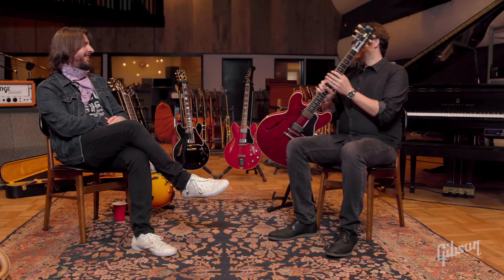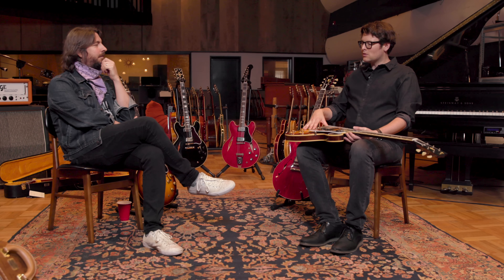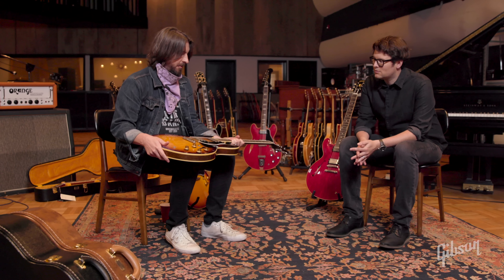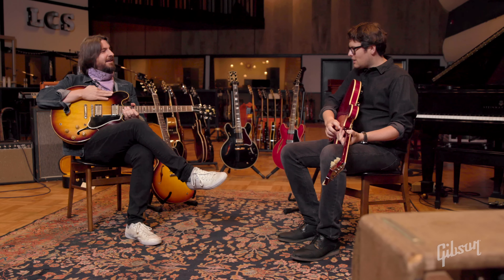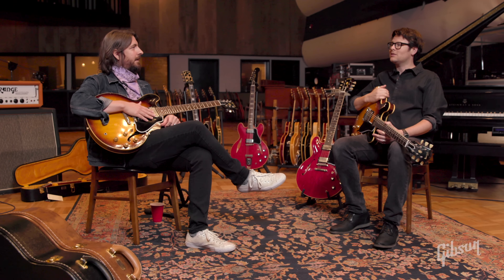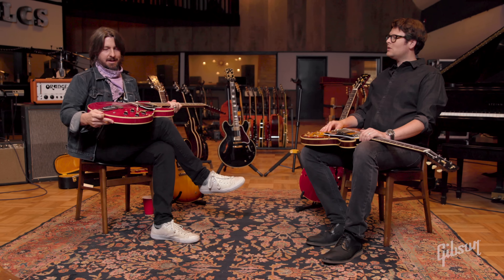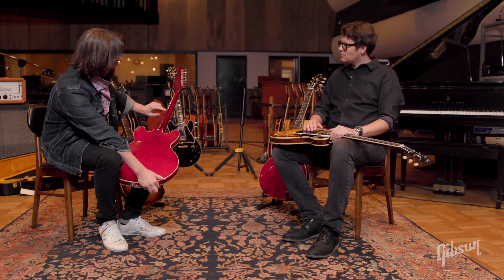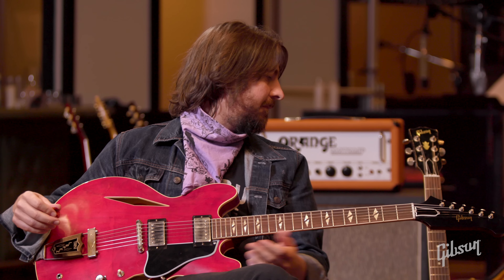Gibson ES Made in Nashville With Dave Cobb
Mat Koehler, Gibson's Head of Product Development, visits with six-time Grammy Award-winning producer, songwriter, and multi-instrumentalist Dave Cobb at the historic RCA Studio A in Nashville, Tenessee, to discuss ES series guitars, musical influences, and notable Gibson ES series guitar players. Gibson has moved the production of the ES series from Memphis to Nashville. From body contours to pickups and wiring, Gibson USA and the Gibson Custom Shop have revitalized the entire Gibson ES line of guitars to make them even more historically accurate. In this video, you'll learn more about the improvements to the ES series, and Dave's favorite ES models; find out which guitars he vibes with and why they appeal to him, and hear about the one that got away.

FEATURED GUITARS
1959 ES-355 - Ebony: 59ES355VOEBGH1

Gibson Brands, the world’s most iconic guitar brand, has shaped the sounds of generations of musicians and music lovers across genres for more than 100 years. Founded in 1894 and headquartered in Nashville, TN, Gibson Brands has a legacy of world-class craftsmanship, legendary music partnerships and progressive product evolution that is unrivaled among musical instrument companies. The Gibson Brands portfolio includes Gibson, the number one guitar brand, as well as many of the most beloved and recognizable music brands, including Epiphone, Kramer, Steinberger, and the Gibson Pro Audio division, KRK Systems. Gibson Brands is dedicated to quality, innovation and sound excellence so that music lovers for generations to come will continue to experience music shaped by Gibson Brands.